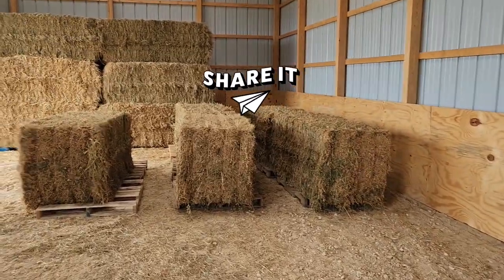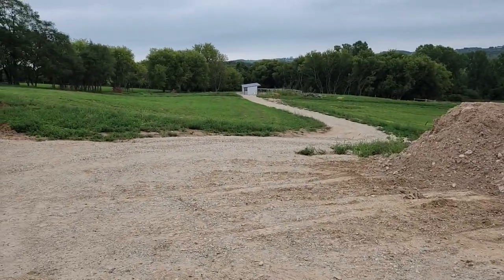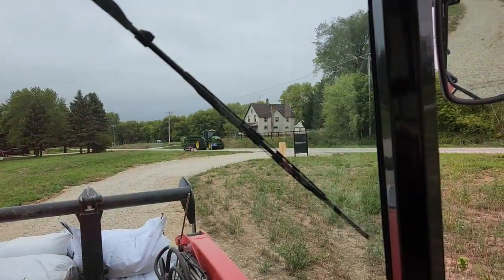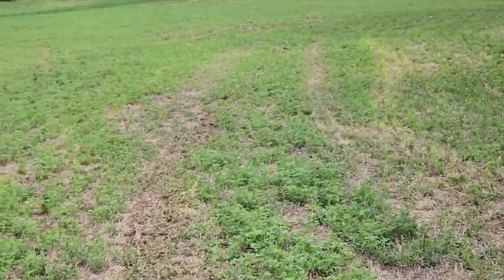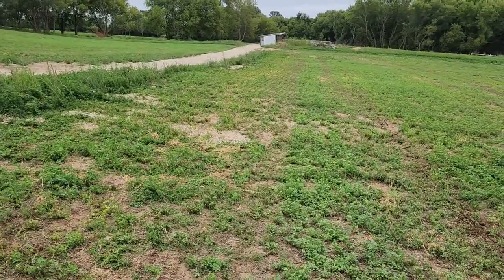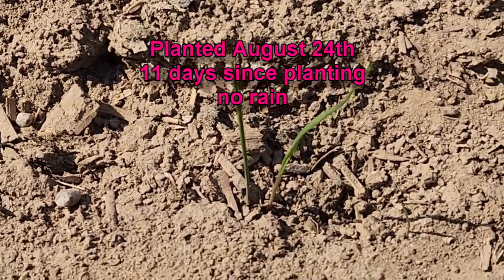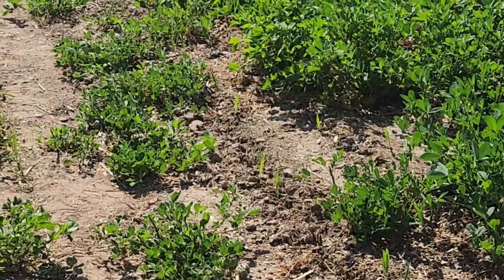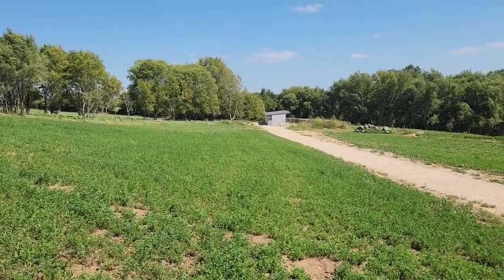Improving the Pasture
We harvested the hay on August 23 and then we had a grass mixture planted on August 24 using no-till drill.  We planted the grass to add to the forage base of the alfalfa and this will be used for pasture and hay next year.  We have had a drought this year and we received no rain from the time we planted until the time of this video (11 days).  In checking the field today we find that the grass is sprouting.  There is no obvious moisture in the soil but we are having heavy dew during the night and this is likely enough moisture to allow the seed to germinate.  Hopefully we get some rainfall soon and the grass will continue to germinate and grow.  Thanks for joining us on our journey of building Norwal Farm.  Michael and Roger